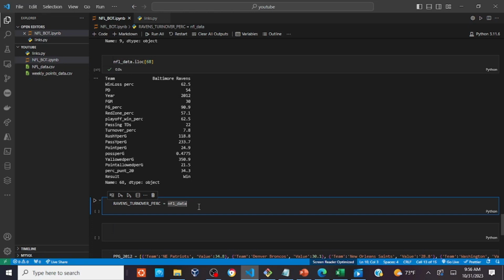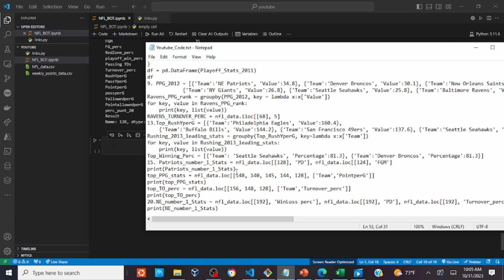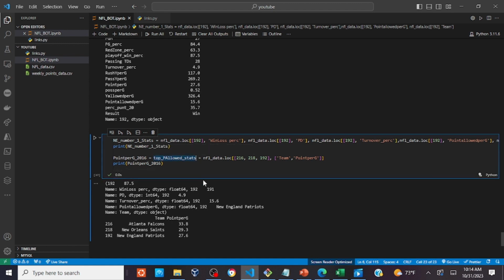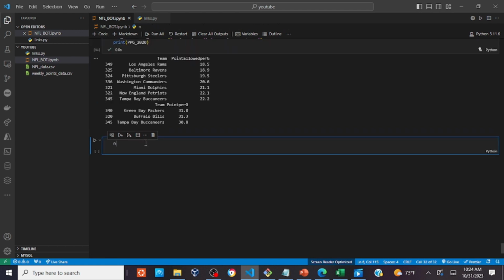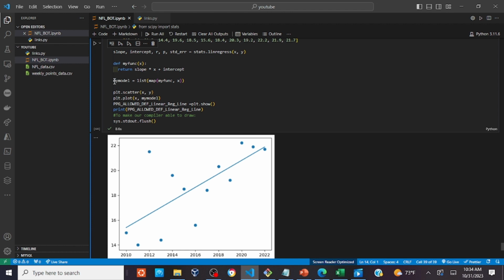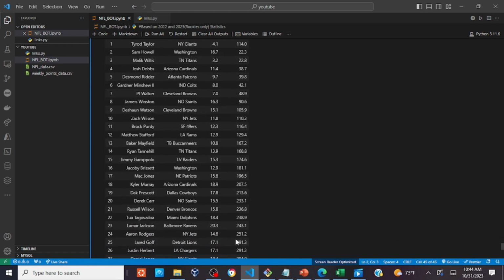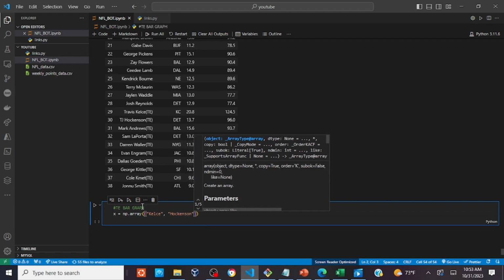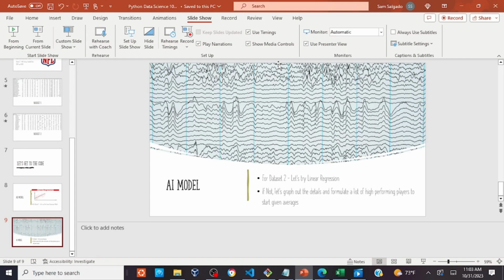Python Data Science Free Course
How to Use Python for Sports Betting (Python Tutorial)
In this video, we will showcasing NFL analytics for fantasy football and the NFL. We will be working with Jupyter Notebook to find insights and show to implement Python in your next data science project.
Nfl fanduel picksPython nfl data science
00:00 - Intro
00:34 - Iloc()
02:00 - Groupby and Lambda Functions
08:00 - Loc()
32:30 - Functions and Dataframes
36:00 - Building Our First Model
45:30 - DATASET 2
50:00 - Building Model 2